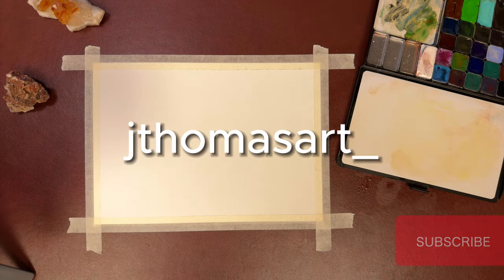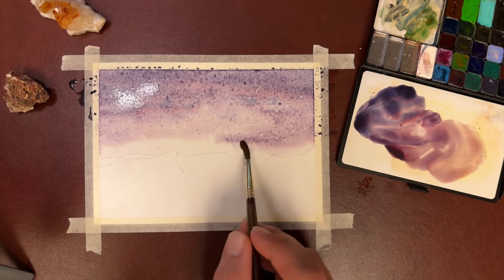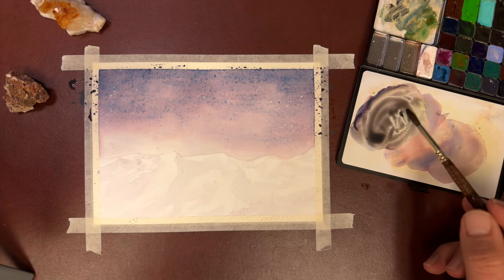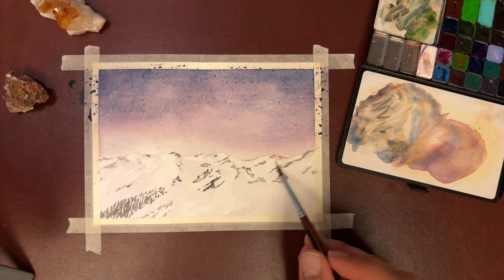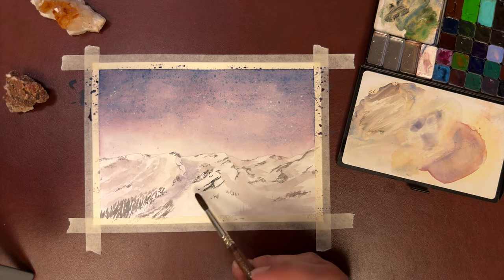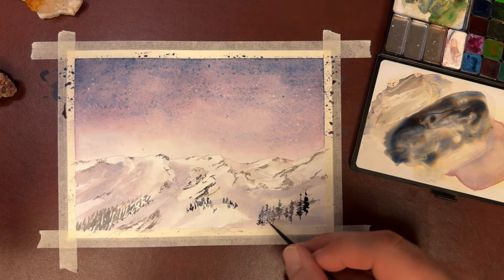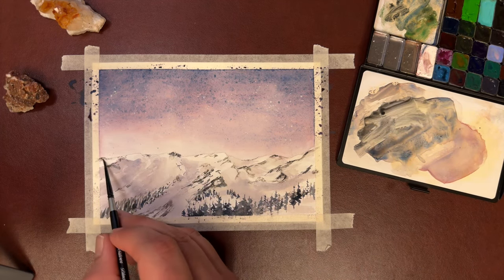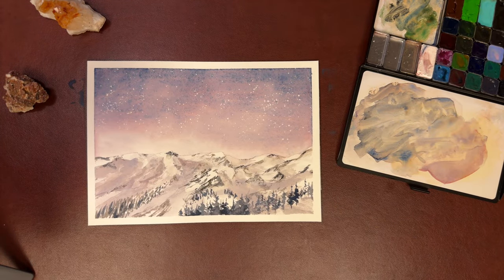How To Paint Night Sky With Watercolor - Stars and Mountains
Very easy how to paint night sky and mountains in watercolor. Learn how to save your white space with masking fluid. No white gouache needed. Very easy tutorial including sky, trees, mountains, and shadows.

Colors used
@rockwellartcanada5761  paints
Payne's Gray
Violet (Purple)
Pink
Sepia

Paper used:
Baohong Professional Hot Press 140lb

Brushes used:
3/4 Flat Wash
Size 6 Round
Size 4 Round
Size 0 Round